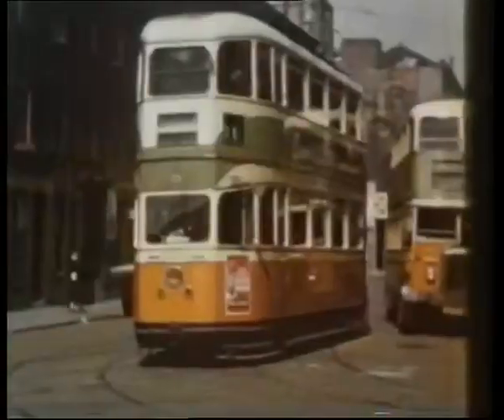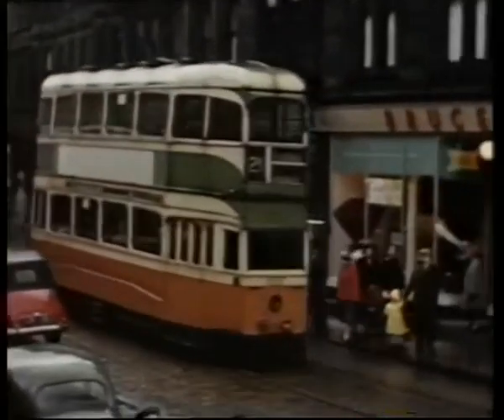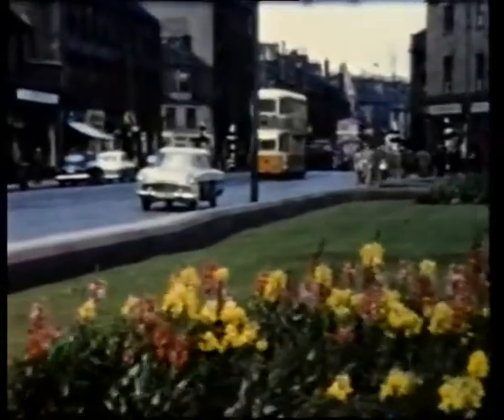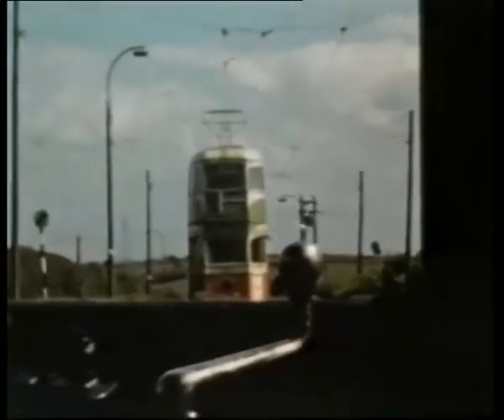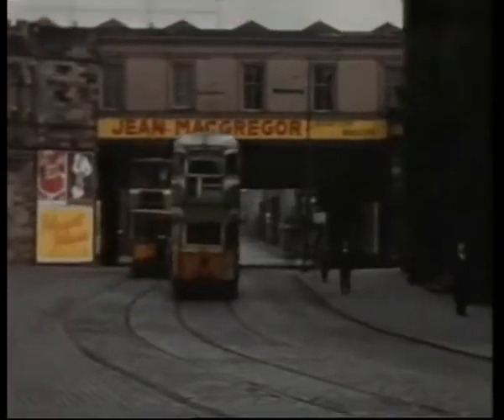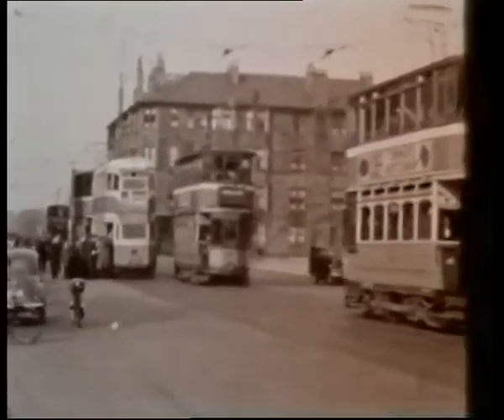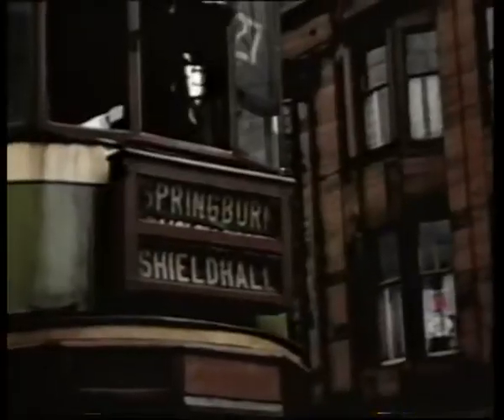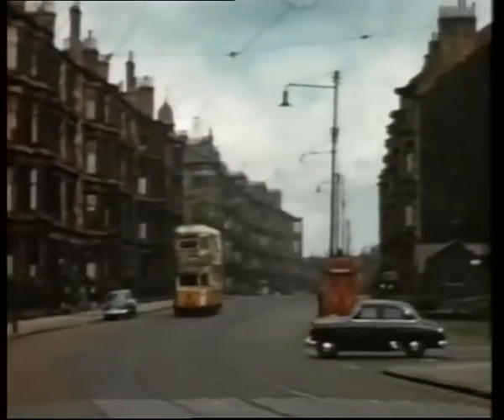Paisley Tramcars featuring West End, Ferguslie Mills and Elderslie Tram Depot,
A wonderfully nostalgic video of Paisley Tramcars featuring West End, Ferguslie Mills and Elderslie Tram Depot, including Gilmour Street Jail.

Shared by William Thomson.